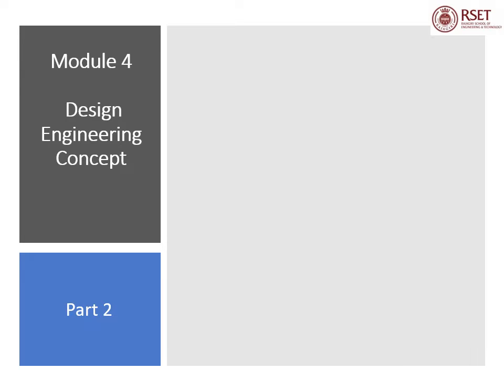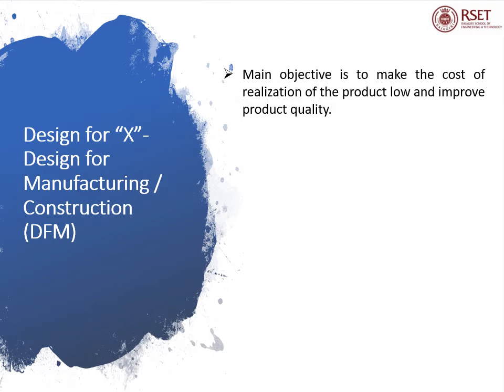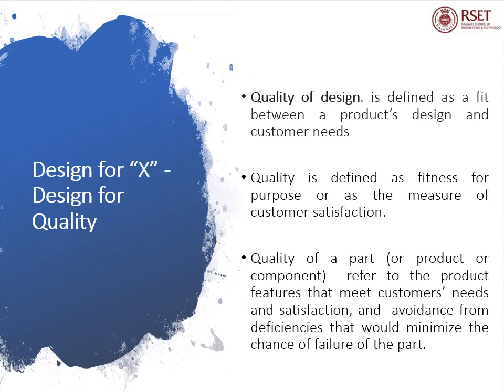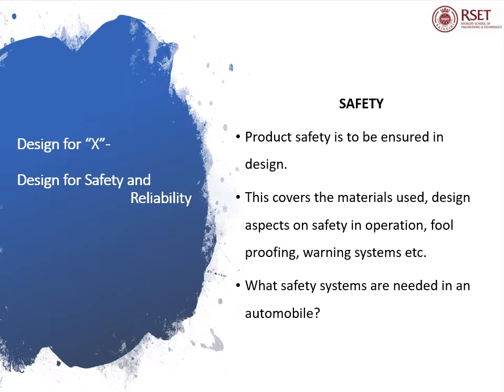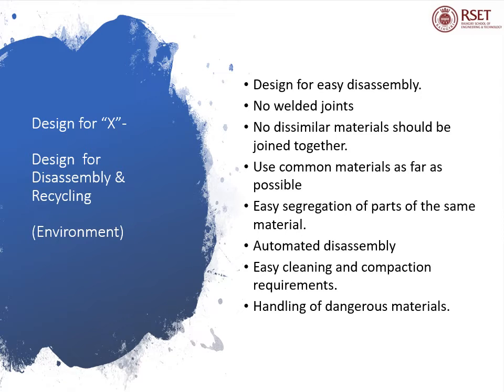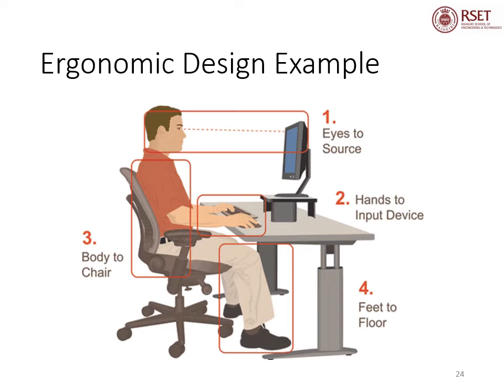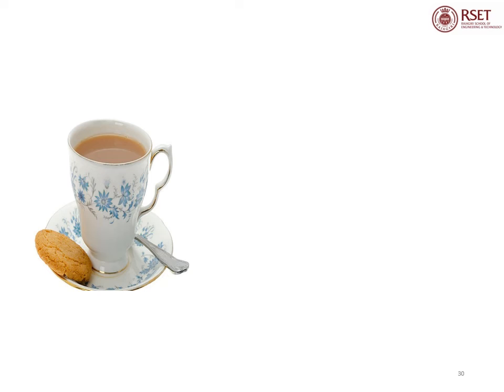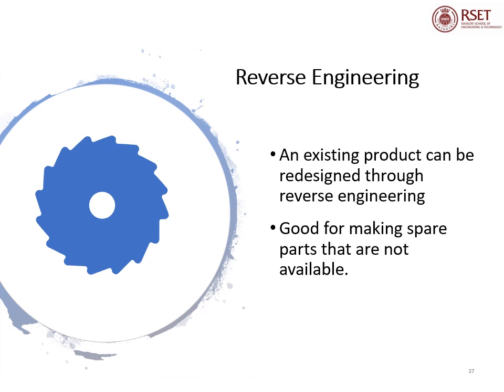EST200 Design and Engineering Module 4 Part 2